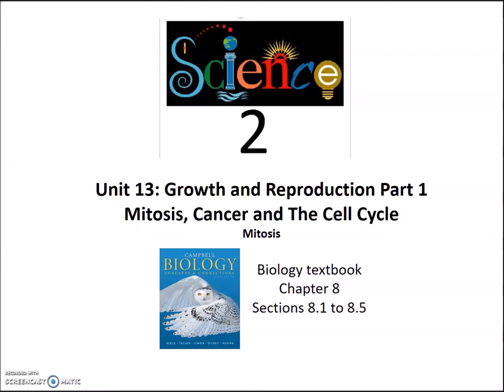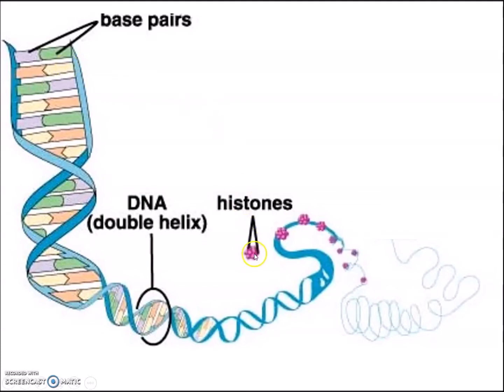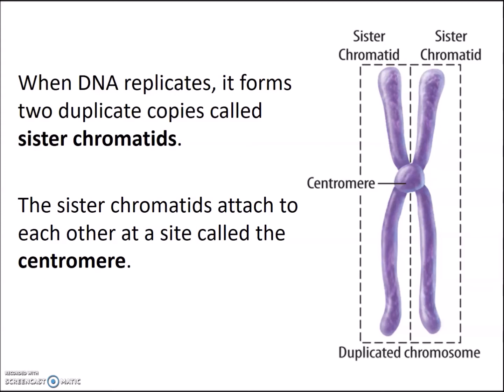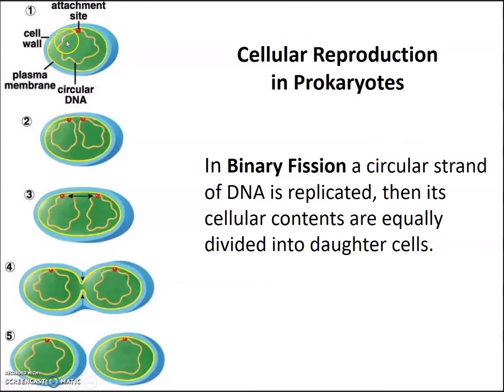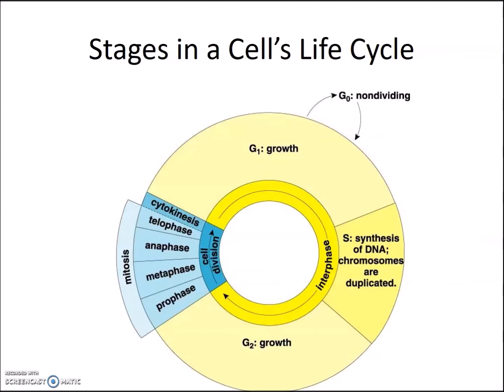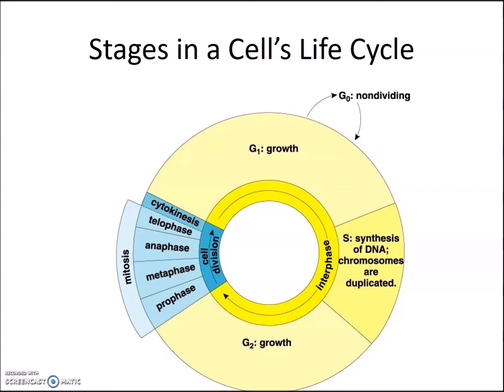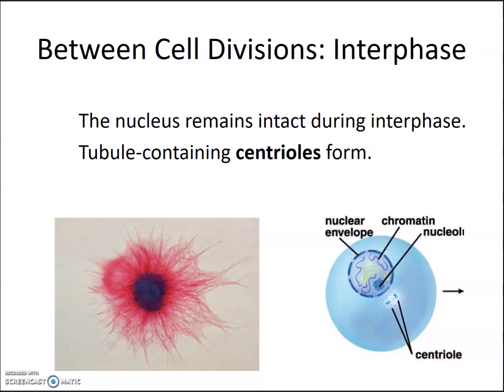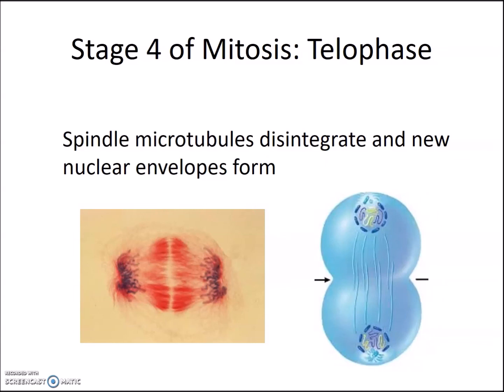Unit 12 Mitosis